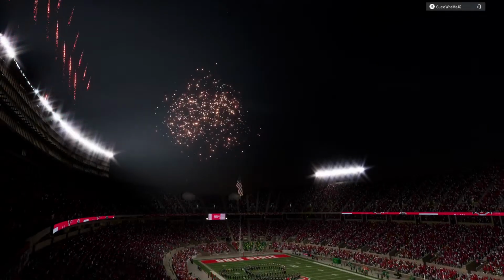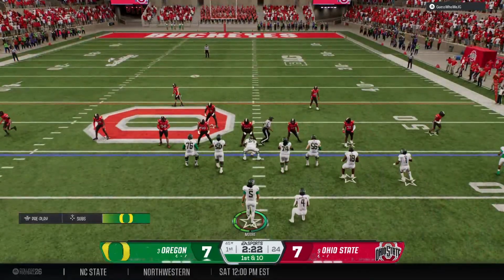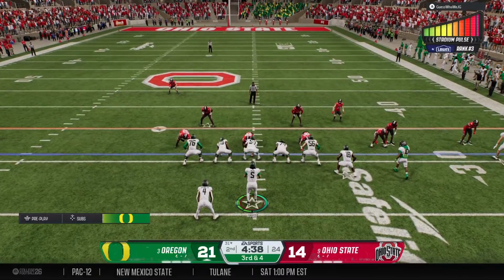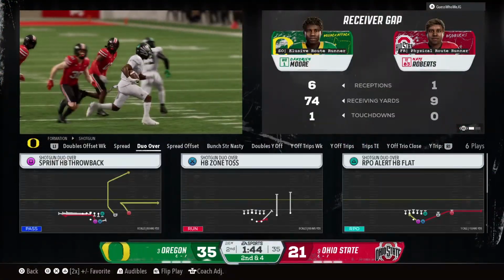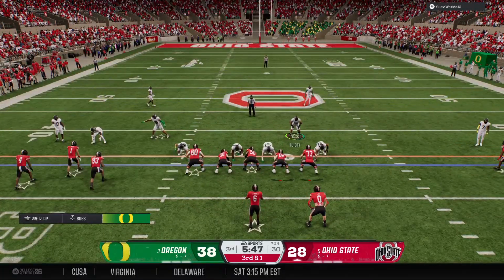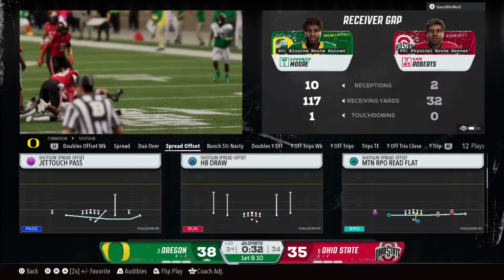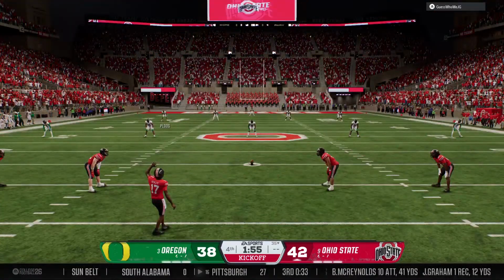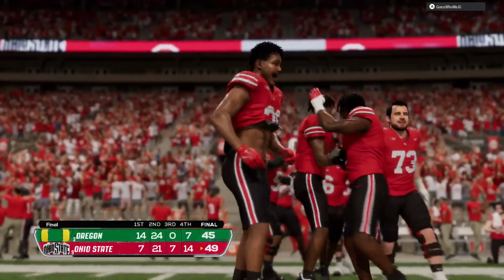MCL Season 2 - Oregon @ Ohio State